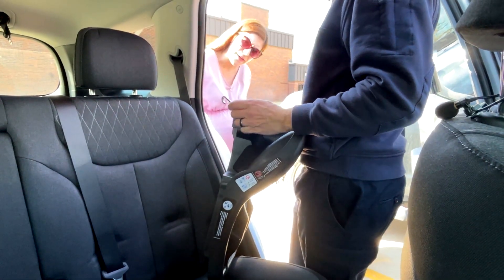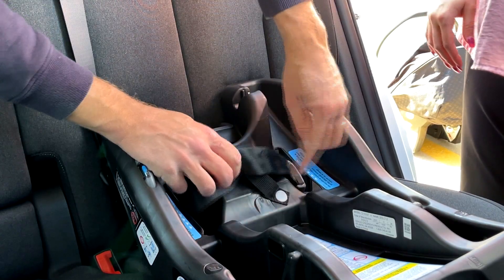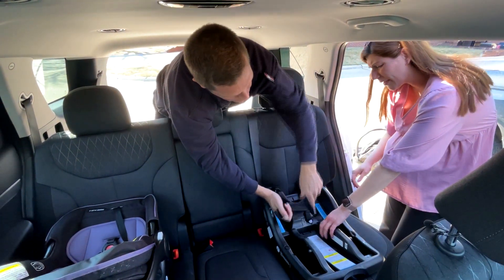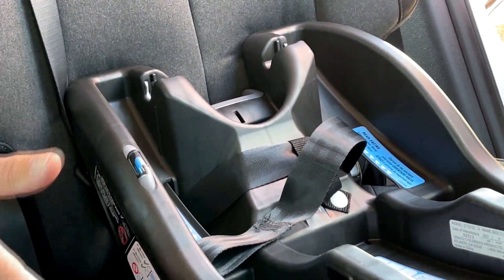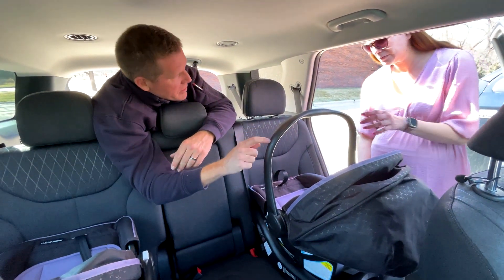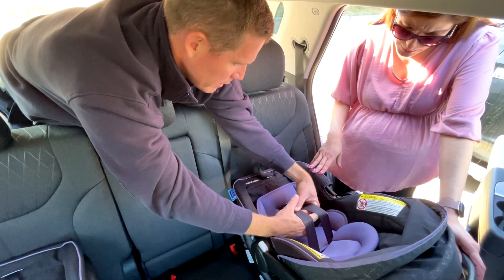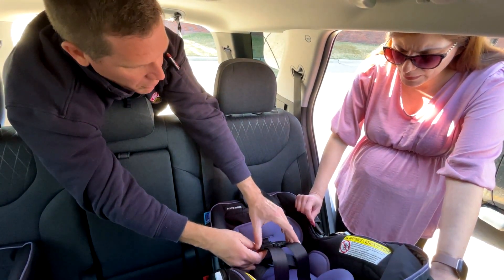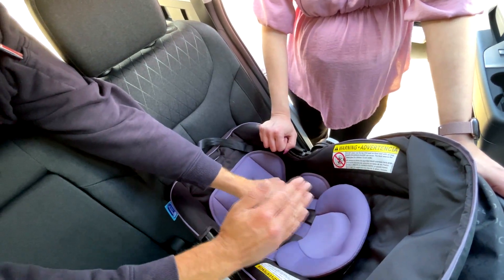Sioux City Fire Rescue offers free car seat checks by certified technicians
Installing car seats correctly can be difficult, especially for new parents, but Sioux City Fire Rescue has you covered!

The certified technicians with SCFR can check to make sure your car seat is safe and installed correctly.

They'll even teach you how to safely install it yourself.

The pros not only check new car seats but can check car seats at any point in time they are in use.